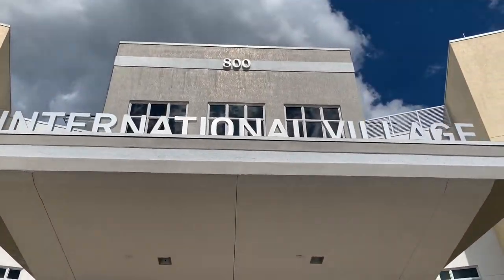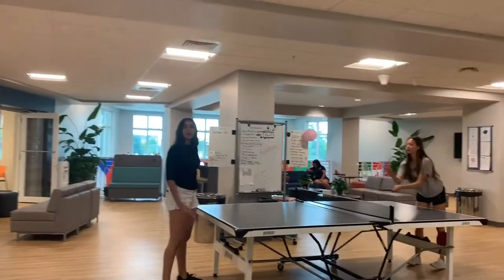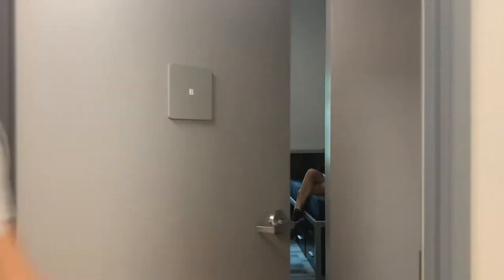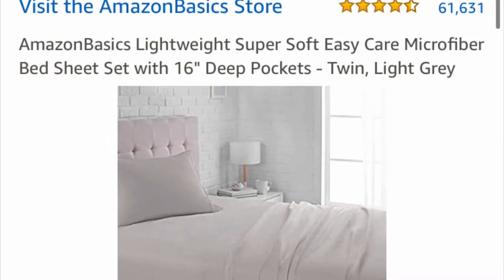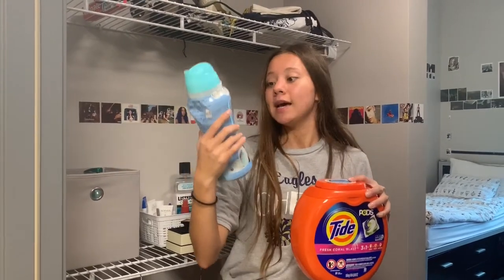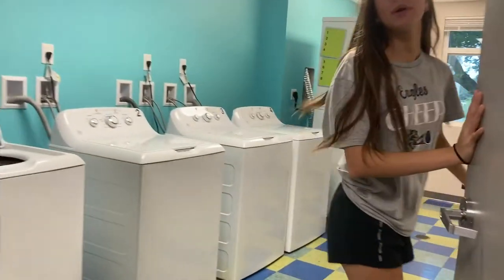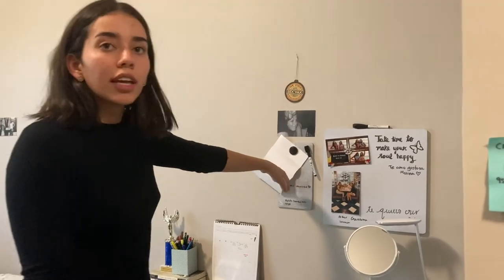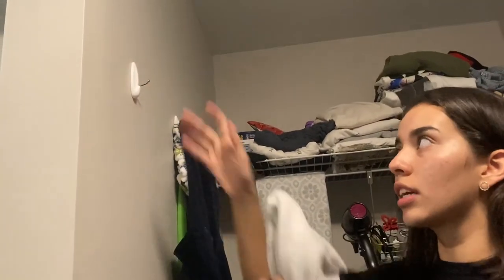North Broward Prep Girl's Tour of the Dorm (student produced)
Join two of our NBPS students for a dorm tour from the girls' viewpoint. They show dorm life and give dorm advice. North Broward Preparatory School Boarding Program